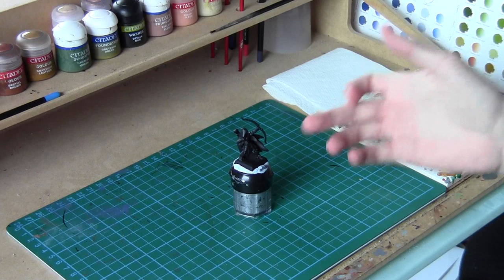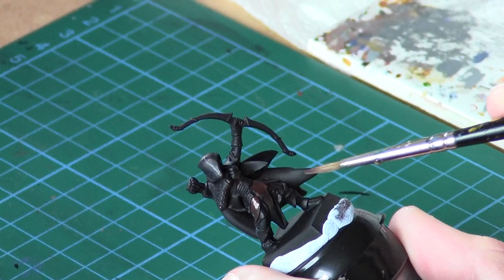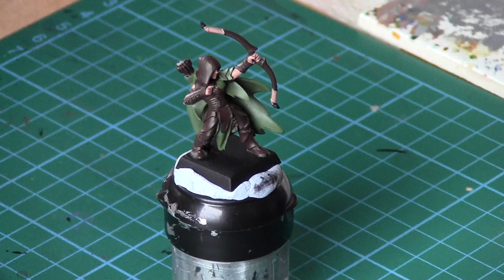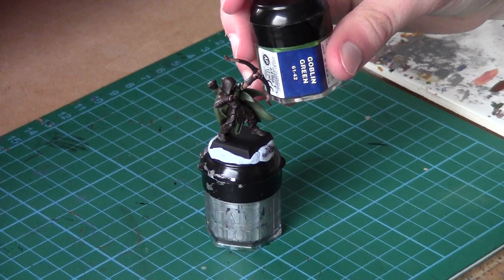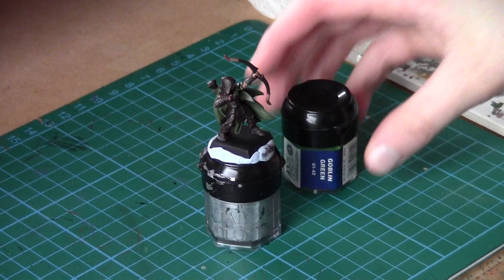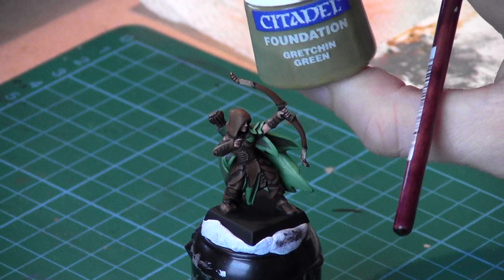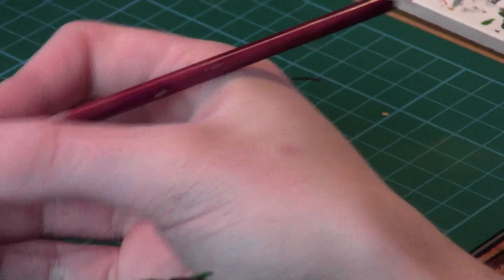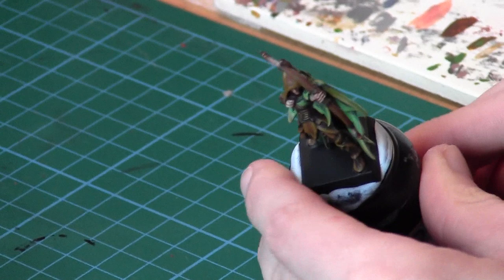Warhammer How To Paint Glade Guard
In this video Liam shows you how to paint Glade Guard, Wood Elves.
Growler Model Painting is a commissioned painting business, based in the UK.